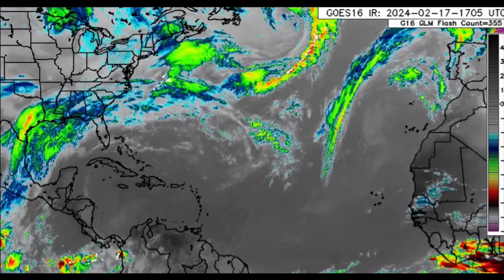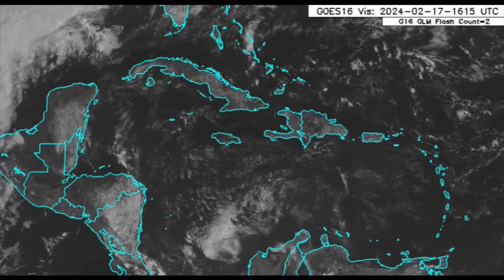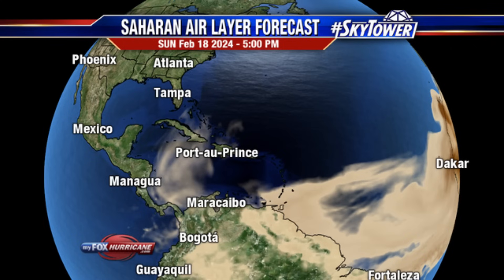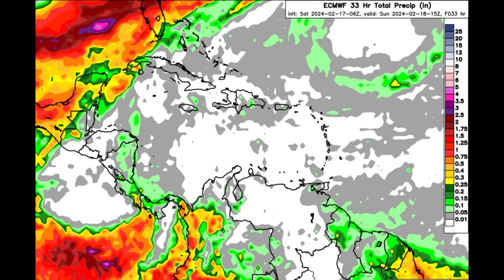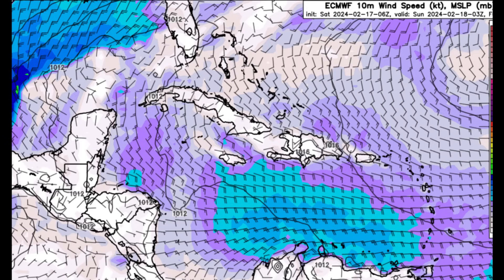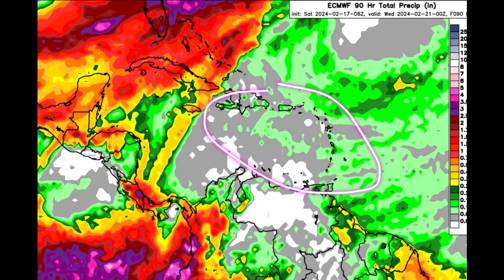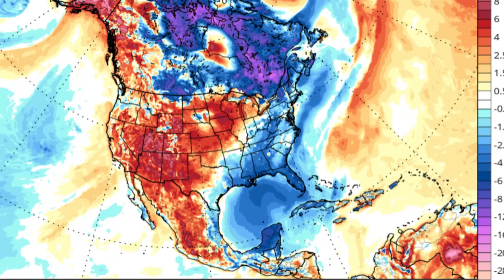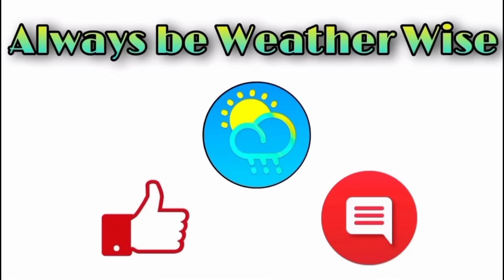Massive Frontal System Forming, Impacts through the week ahead • 17/02/24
A massive cold front is developing and will impact the Caribbean through the new week.